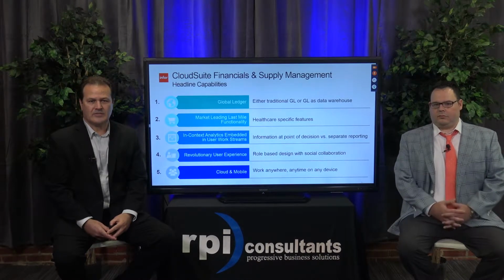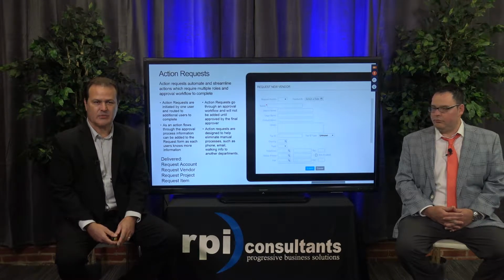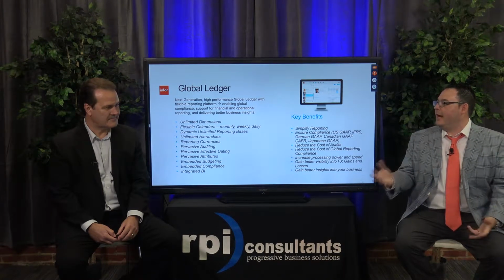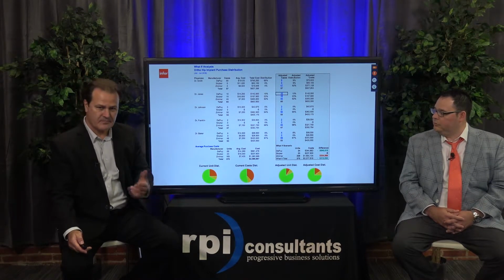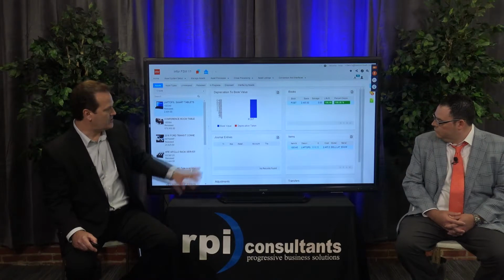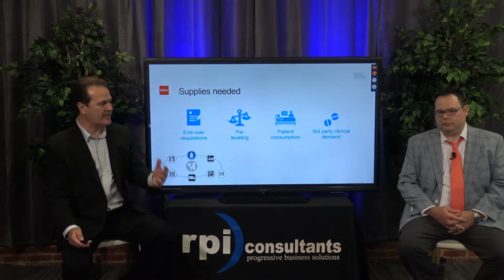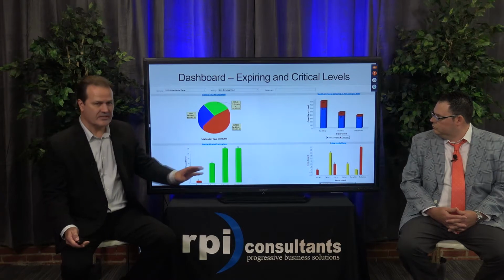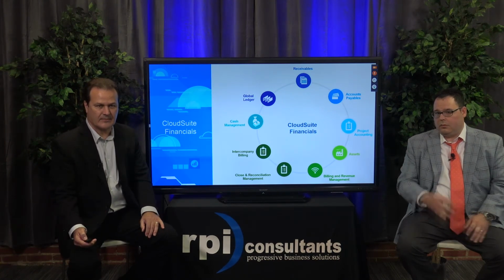Infor v11 FSM Overview: The New Infor Financials System